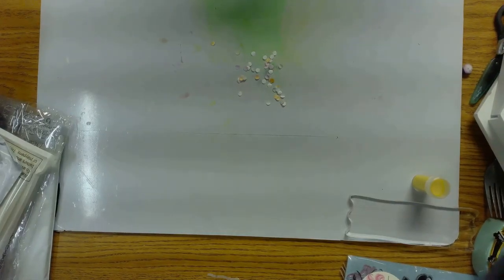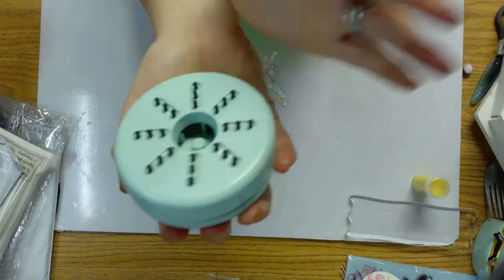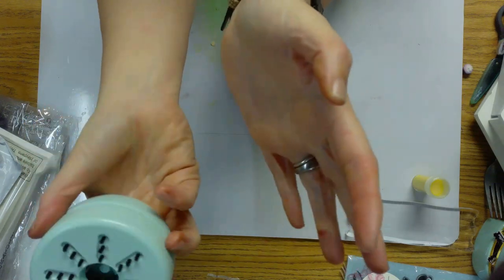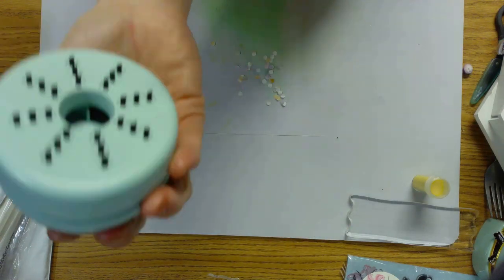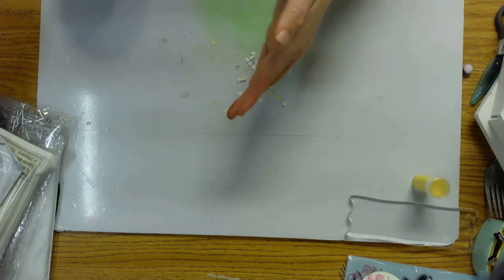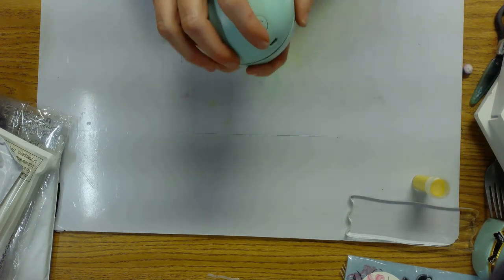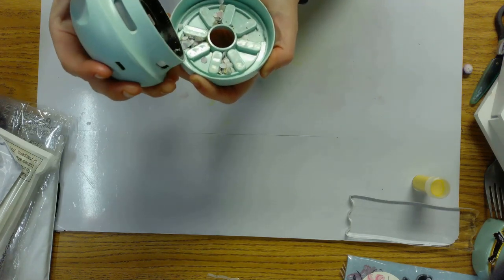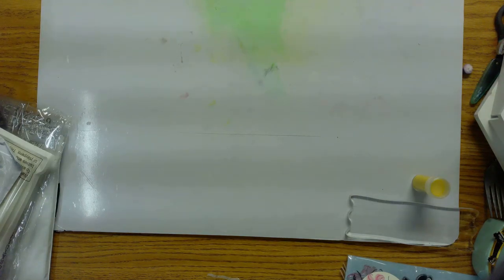Review on the Desk Vacuum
Desk Vacuum

Love,
Angie